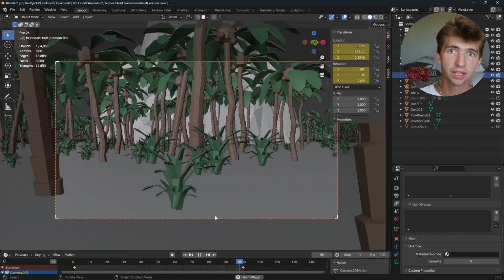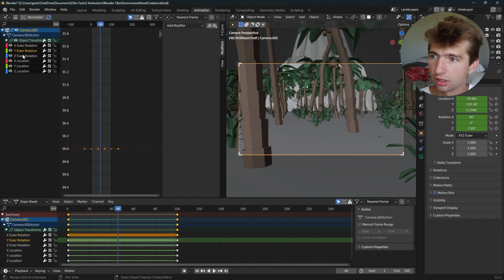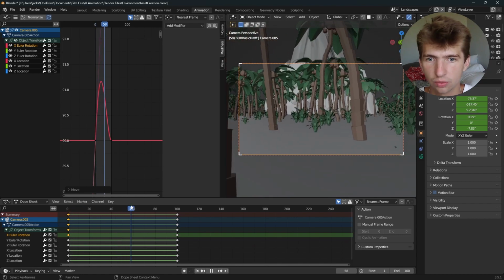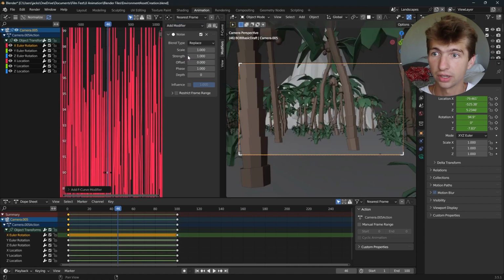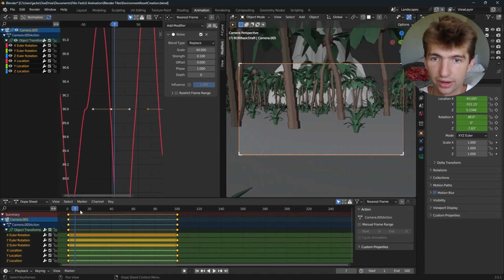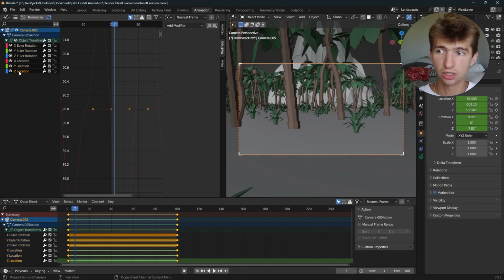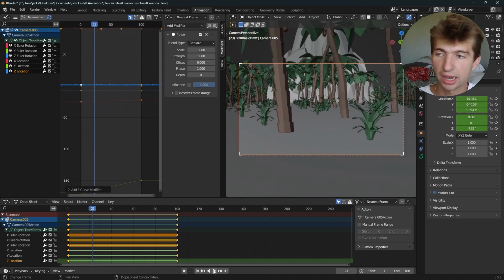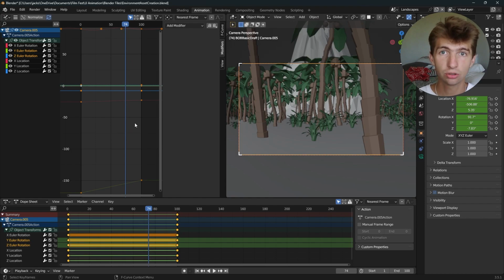✅Camera Shake,🥤the Camera | Blender Tutorial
If you have any questions, ask them in the comments!

1 Timothy 2:5-6